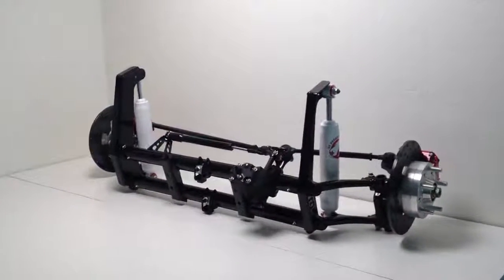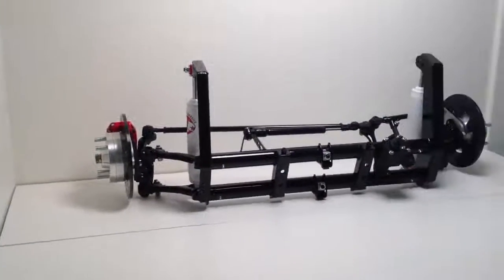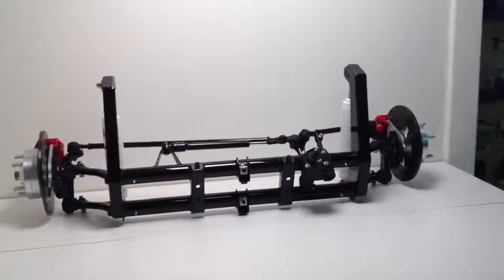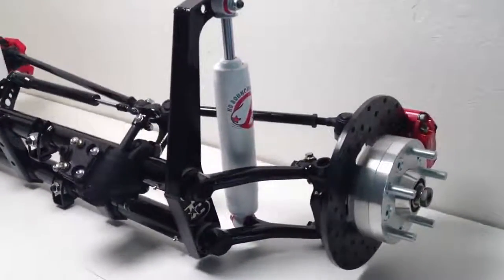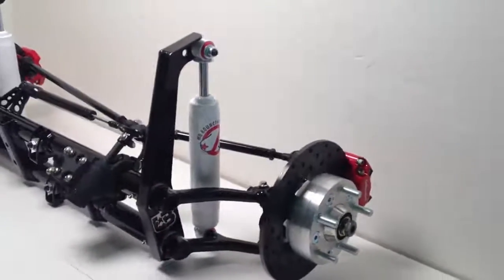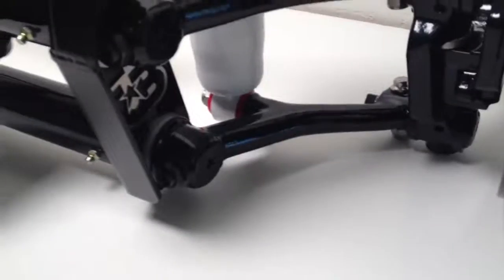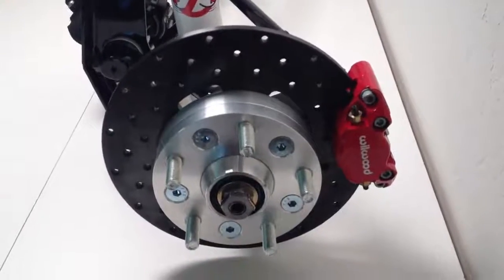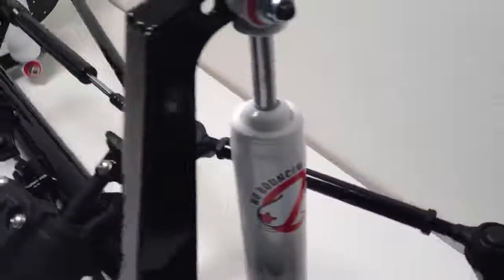2016 Stage 1 PRObuilt Assembled and Narrowed Axle Beam for the Classic VW Beetle and Ghia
Fits the following:

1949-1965 US Spec Type 1 Beetle-Bug-Fusca
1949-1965 US Spec Karmann Ghia
Kit cars with link pin suspensions

No body mods, cutting or notching is necessary with this beam. If the vehicle has been in an accident, it is possible that minimal massaging will be needed to install.

The PRO's Recommendations:
PRObuilt Beam Installation Kit
Adjustable shock option to be able to tune the suspension feel to your liking

*Disc Brakes are optional